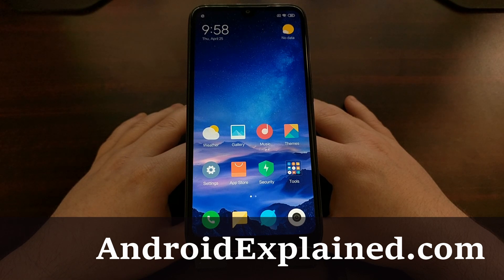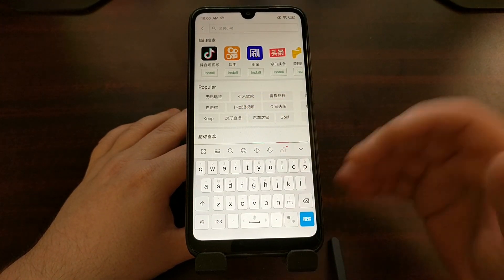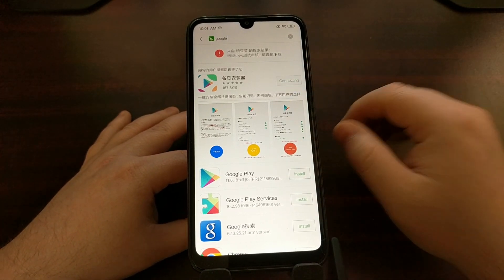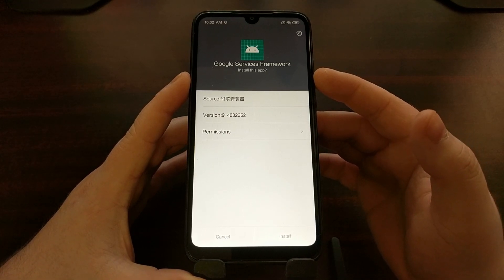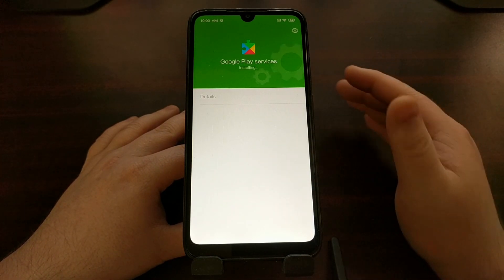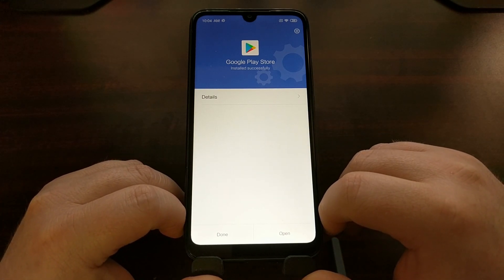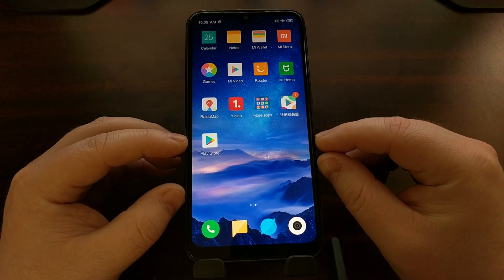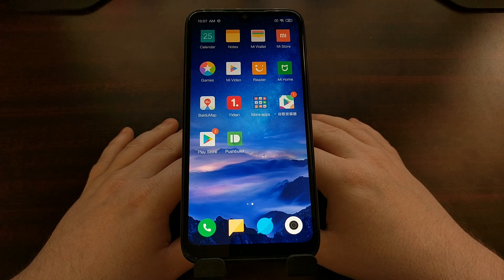Installing the Google Play Store on the Redmi 7 and Redmi 7a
Anyone who has sideloaded an APK file may think this process is quite easy. Many have probably tried to go to a 3rd-party application repo (such as APK Pure or APK Mirror) just to download the Google Play APK file. The thing is, you need more than just the Google Play application for it to work.

When most people buy an Android smartphone or tablet they expect it to have the Google Play Store installed on it. Sadly, this isn't currently available on devices sold in China. So, if you have purchased a Chinese version of the Xiaomi Redmi 7 or 7a then you will need to follow this tutorial in order to get the Play Store.